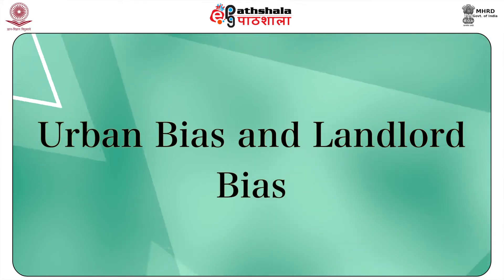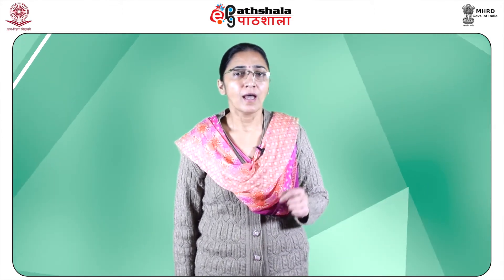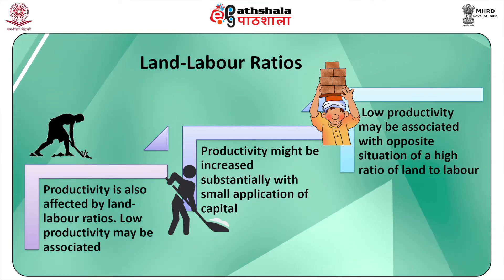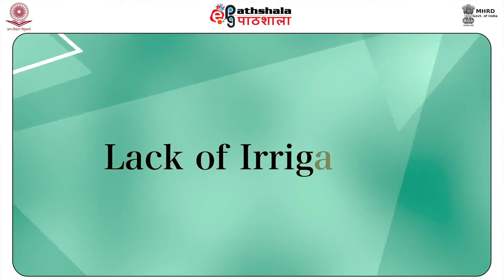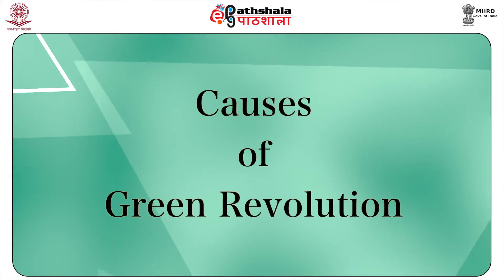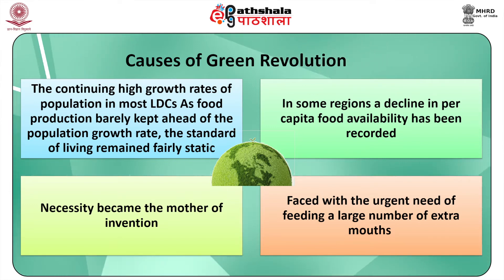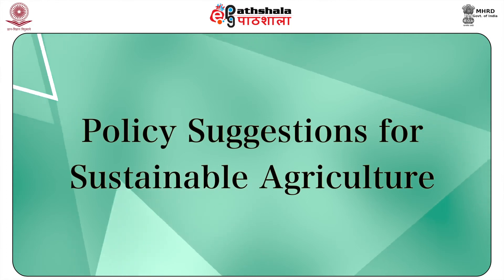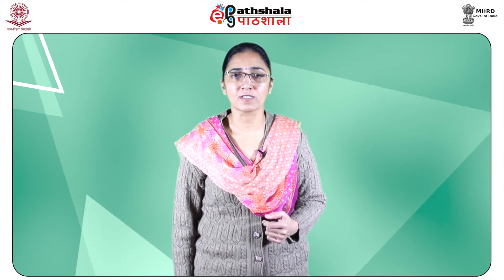Efficiency and Productivity in Agriculture: Technology and Sustainability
Subject: Economics
Paper: Economics of growth and development - II